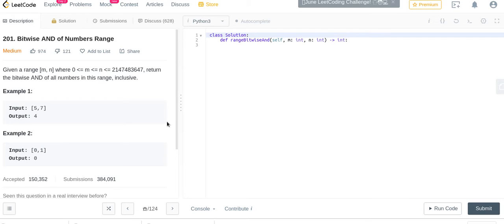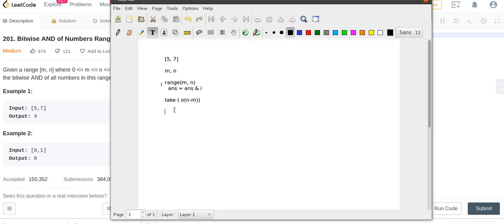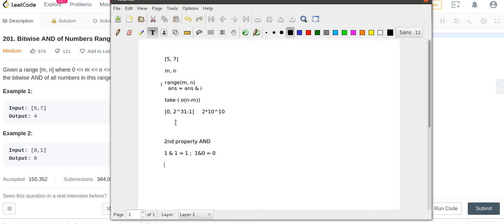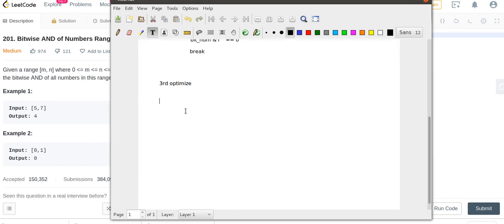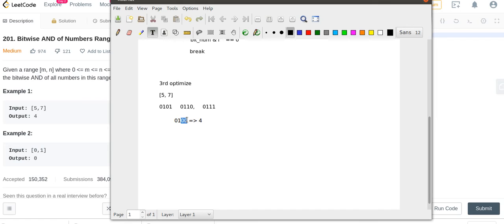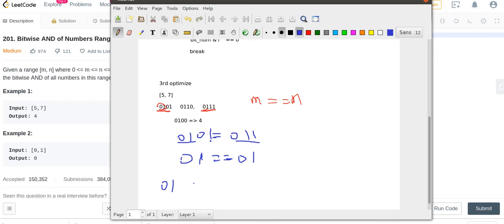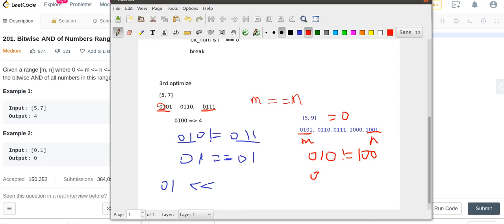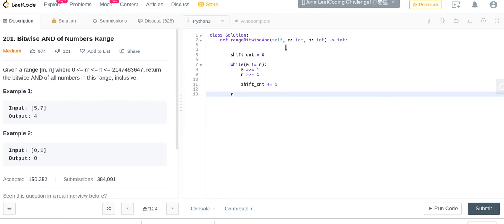Leetcode-201 bitwise and of numbers range (Bitwise)